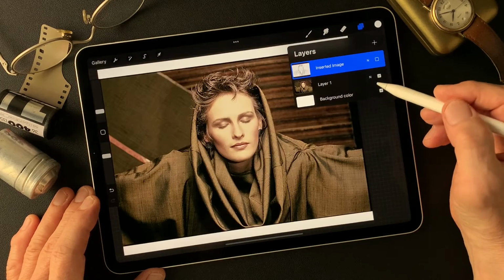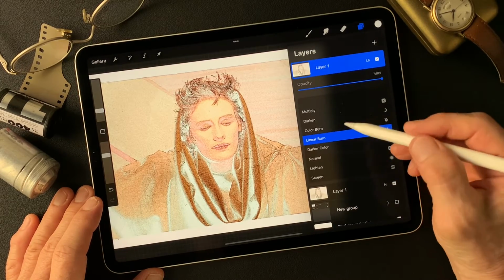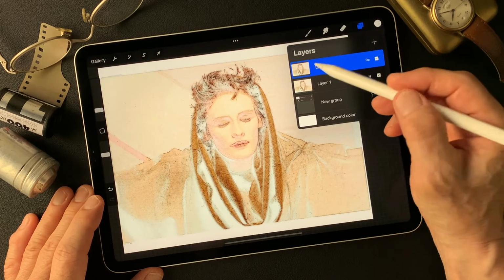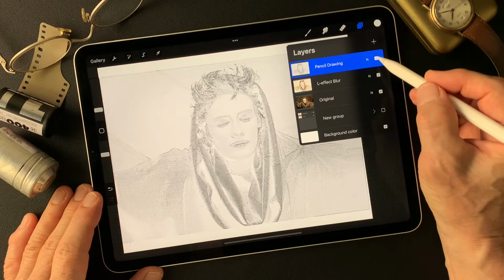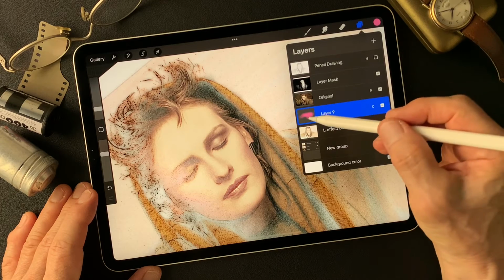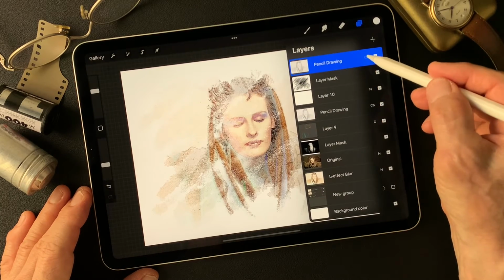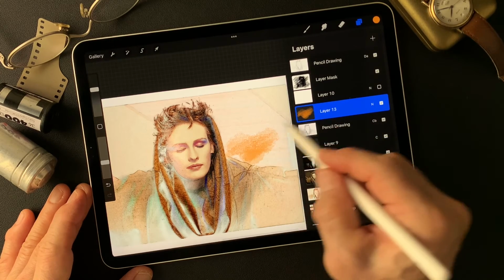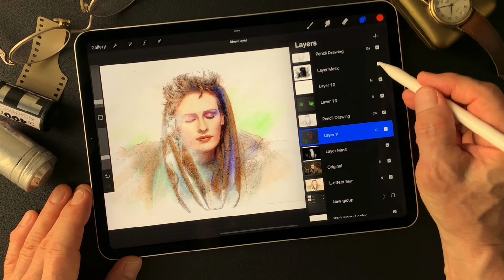Procreate Tutorial, to make an illustrated image photograph by Toshi Yagi from Okinawa Japan.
I try to make an illustrated image this time. This tutorial shows how I use blend mode to get effective image. You will find exciting expression with change blend mode. You will find mask work, interesting brush texture as well. I hope this movie gives some kind of idea for photographers who want to make an illustrated image from photographs. Enjoy trial, try and error!! That is first step to do anyway!  Especially about mask and smudge tool, try to use different. Thank you so much.  (^ ^)V